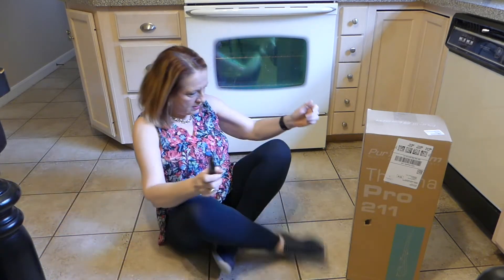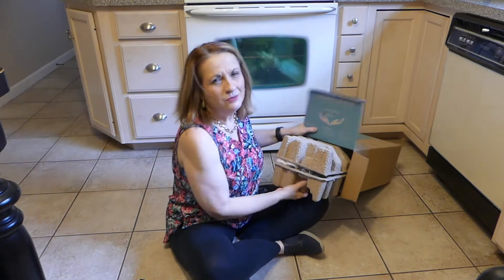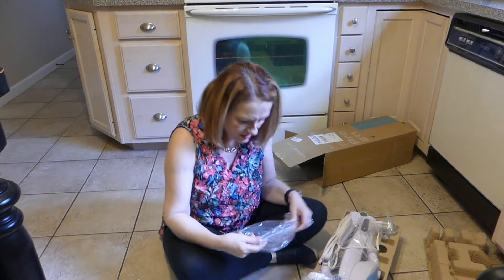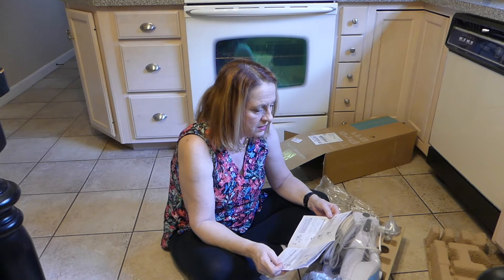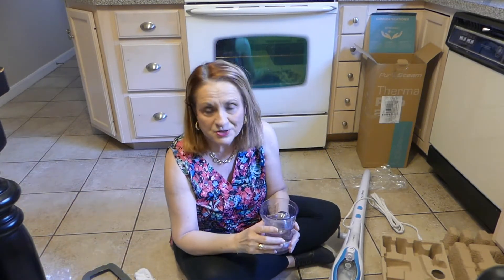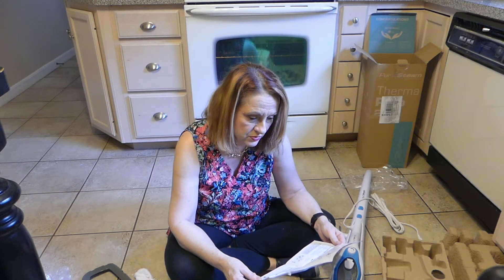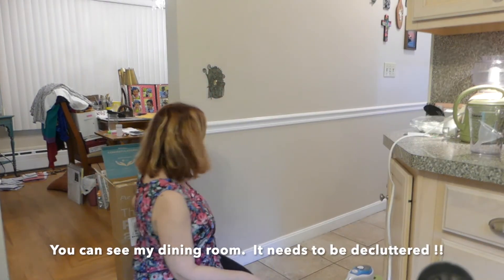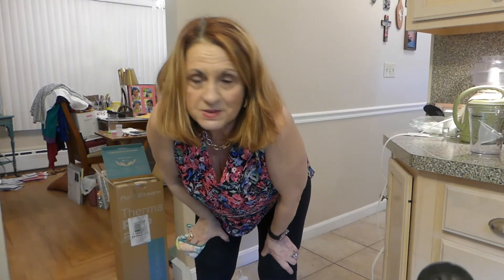Pur Steam Therma PRO 211 Steam Cleaner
Thinking about purchasing a STEAM MACHINE ??? Join me as I show you how to use it and how it cleans.